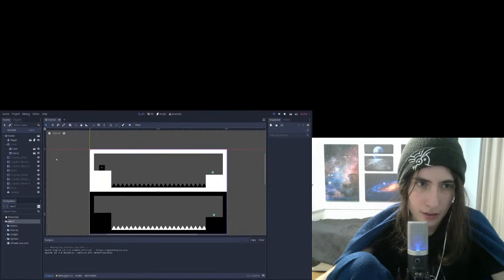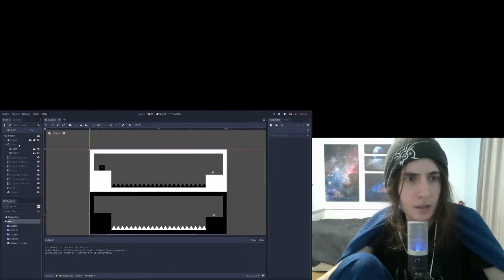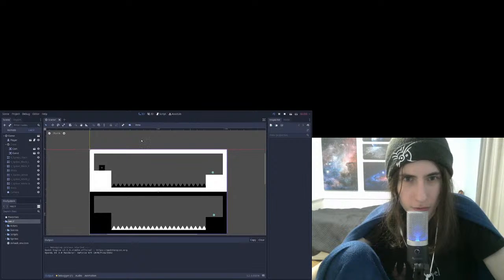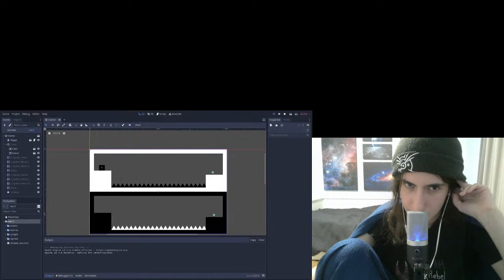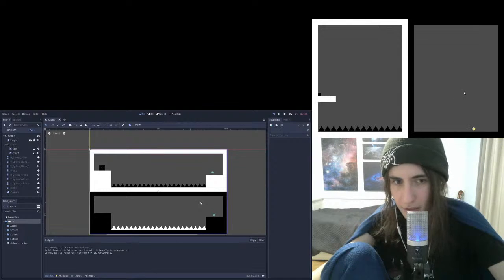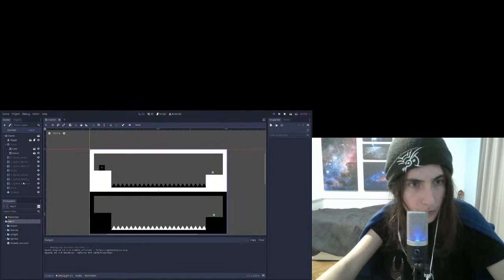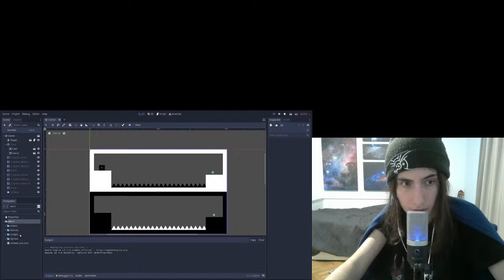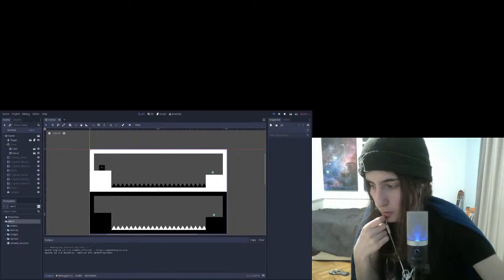LIVESTREAM - MAKING A WOWIEJAM GAME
working on my wowiejam 3 entry